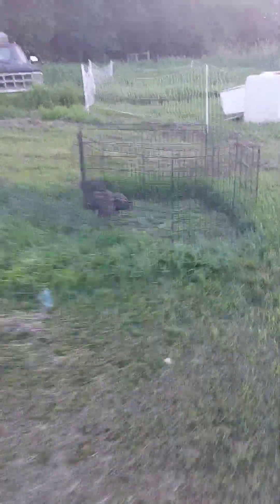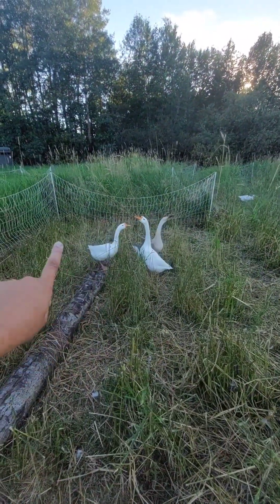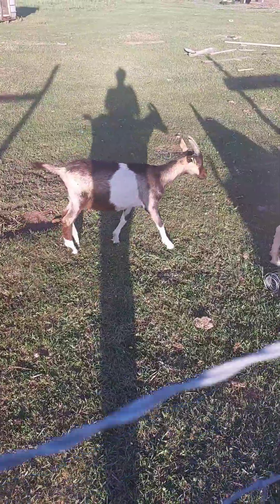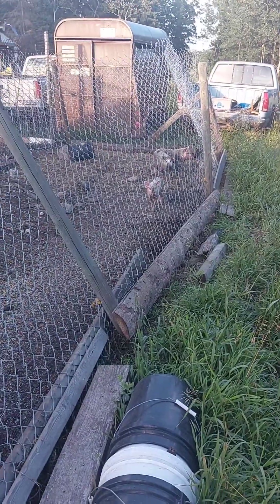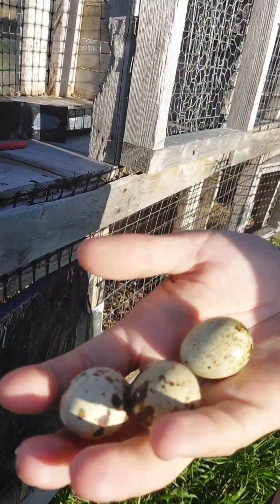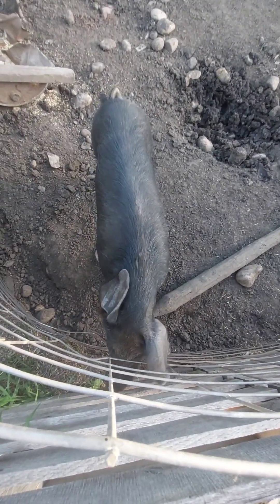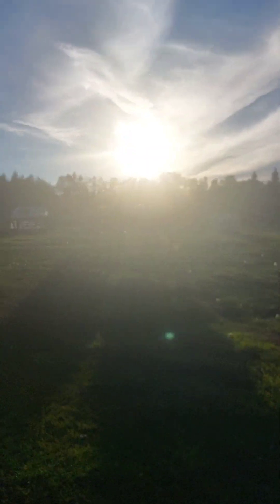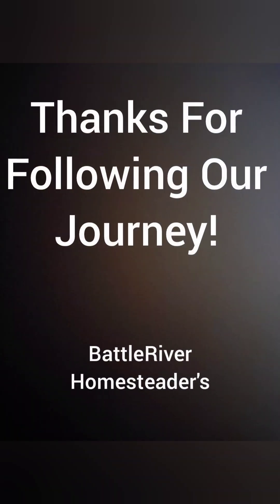Animal Introduction!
It's been awhile. Let's introduce our animals!